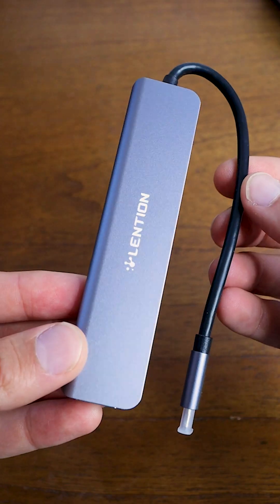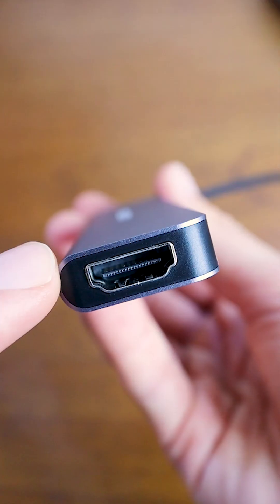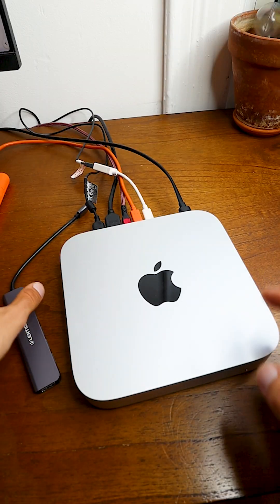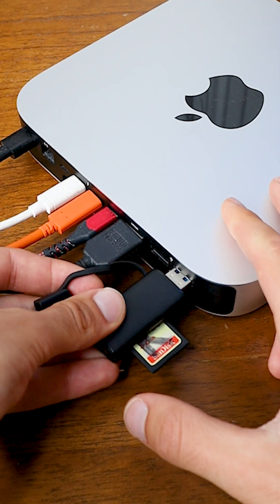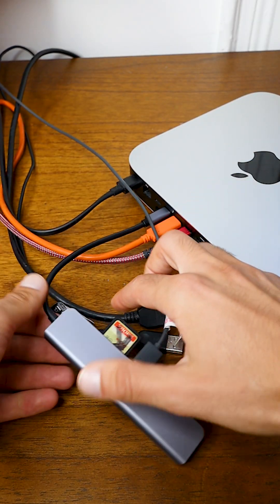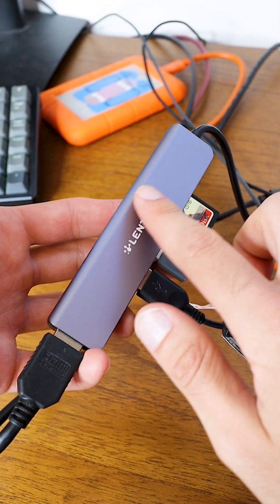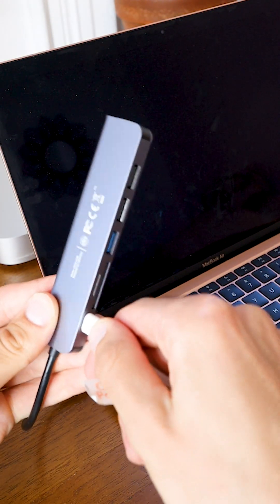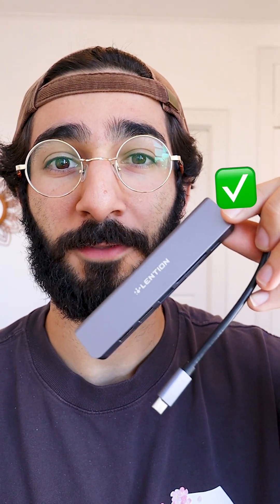Lention USB C Hub - Best on the Market?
In this video, I review the LENTION USB C Hub and show you how it frees up valuable port space on my Mac Mini Setup. I also demonstrate how the charging works on my Macbook Air.

PRODUCTS
➭ Lention USB C Hub
➭ My Mac Mini
➭ My Macbook Air

HEADS UP
➭ This product was sent to me for free in exchange for an honest review.

LENTION USB C Hub with 100W Charging, 4K HDMI, Dual Card Reader, USB 3.0 & 2.0 Compatible 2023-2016 MacBook Pro, New Mac Air/Surface, Chromebook, More, Stable Driver Adapter